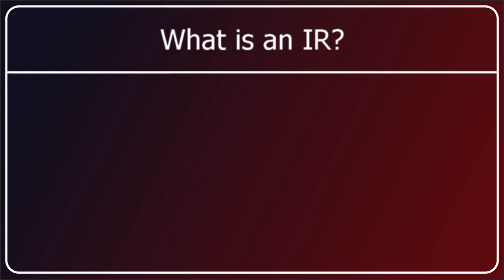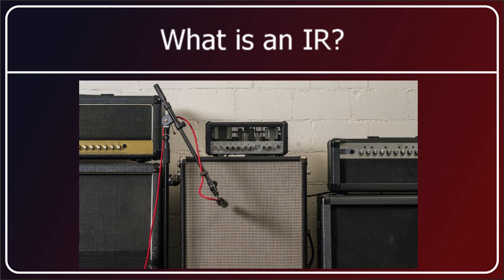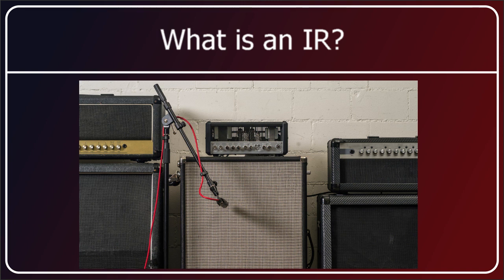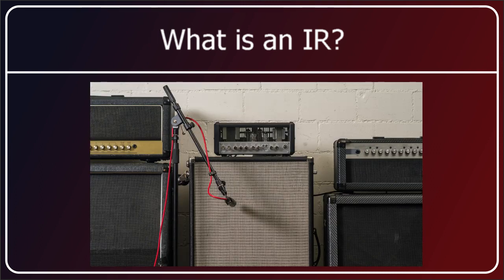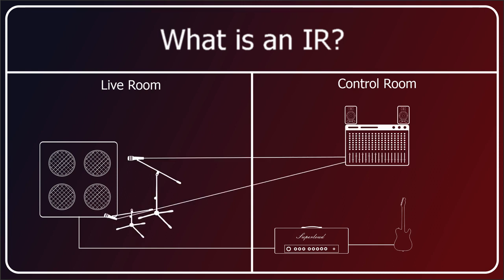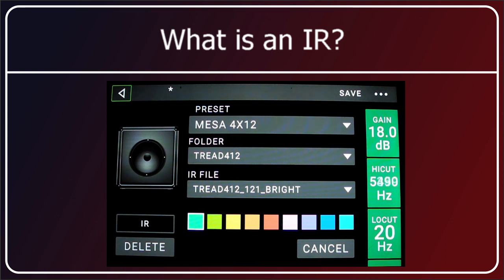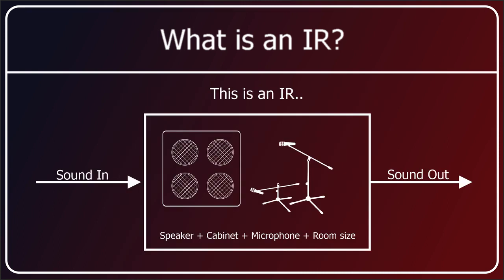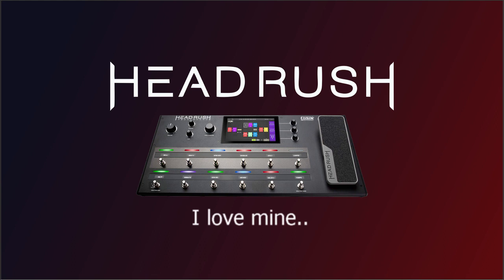What is an IR?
A lot of people are coming to modellers who are used to amps and cabs, but they are not used to IRs and all the other terminology found in these devices, so here's a down & dirty quick starter guide to IR's..